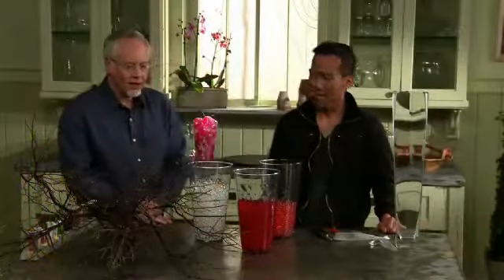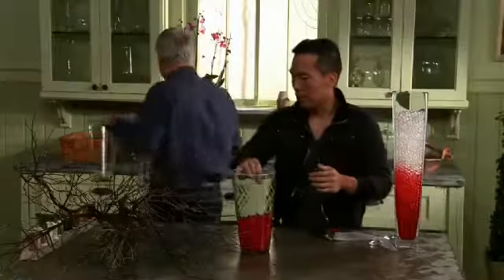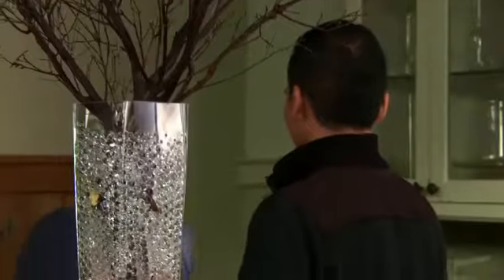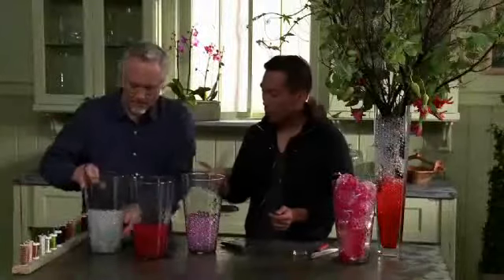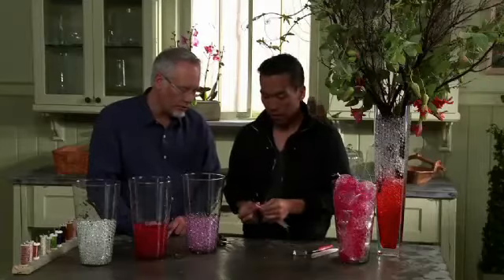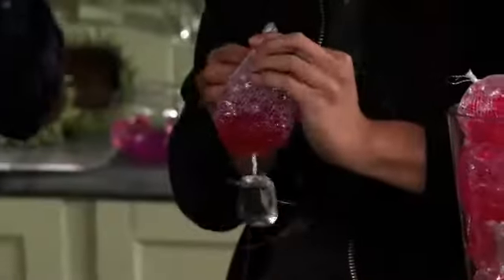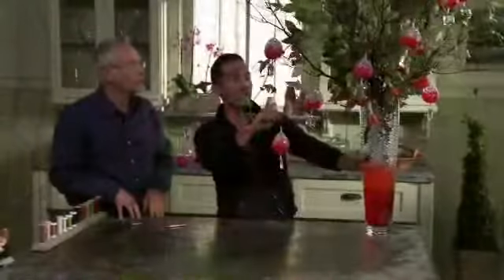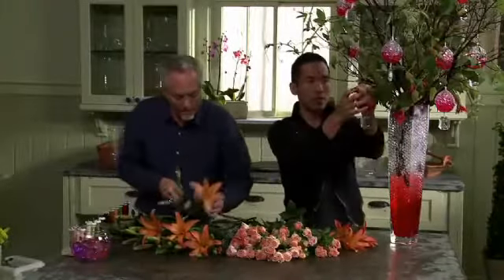Deco Beads Contest Winner!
Congratulations to Event Designer, Dodie Sy!

Deco Beads, Deco Balls and Deco Cubes are Ideal for:
• Candle, silk and fresh flower arrangements
• Events: weddings, birthdays, parties, graduations, etc.
Easy to use—just add water
Each Package of Deco Beads Makes Over 1 1
/2 Quarts!
• Less expensive and more attractive than marbles or stones
• Less shelf space needed to merchandise product vs. marbles
• Available in clear and a rainbow of colors
• Non-toxic, environmentally safe
• Deco Beads available in retail packs and commercial jars
Deco Jumbo Beads available in 8oz. & 5lb containers (clear only)
Deco XXL Beads available in 8oz. & 5lb containers (clear only)
• Deco Cubes available in retail packs (clear only).
Deco Cubes available in six color pails and commercial jars